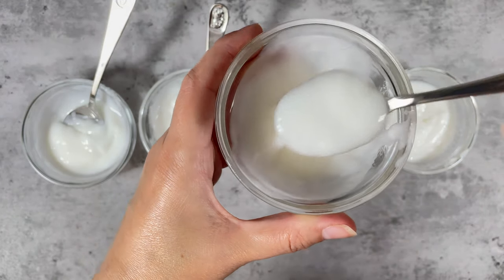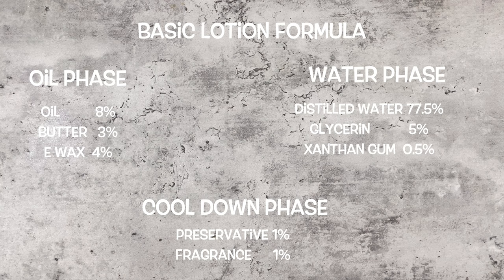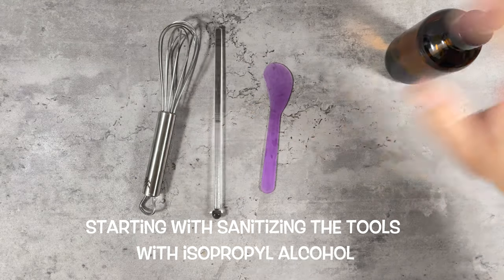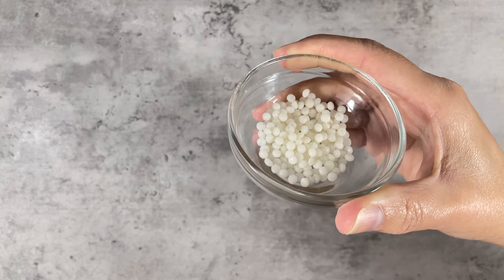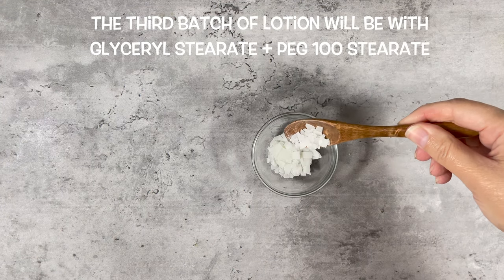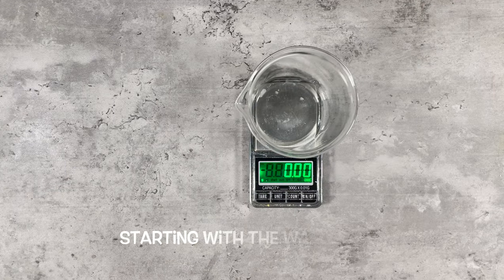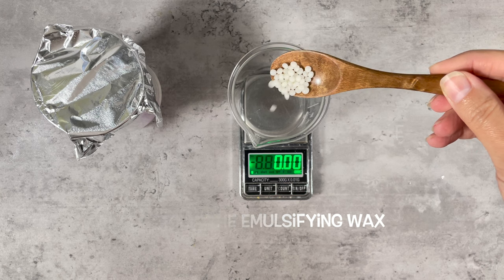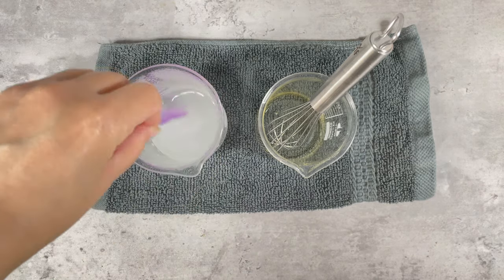DIY - HOW TO MAKE A BASIC LOTION (Recipe and Tutorial)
For all the information, including the recipe and 3 other recipes, please check the written post:

This video is a short guide to demonstrate how you can make a basic lotion/cream using only a few ingredients. I have used 4 different emulsifying waxes to show how different E-waxes give different results in the same formula.
There is more useful information on the website so please check the written post.

Always check if you're not sensitive to the ingredients, and ask your doctor for any additional medical advice and information before using DIY cosmetics.
DIY Cosmetica is a blog with recipes, tips, information, and many more about making cosmetics products at home by yourself.

How to make a basic lotion / cream guide